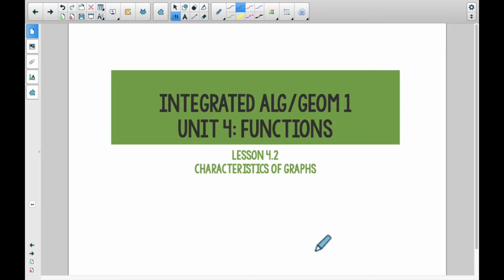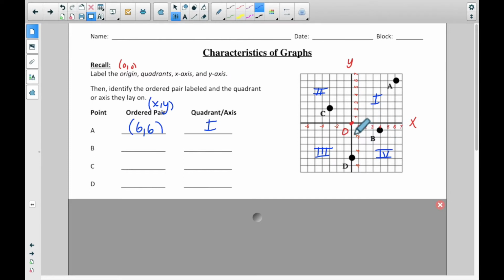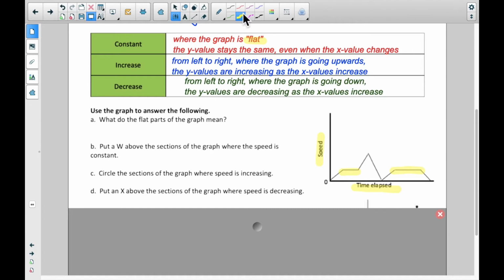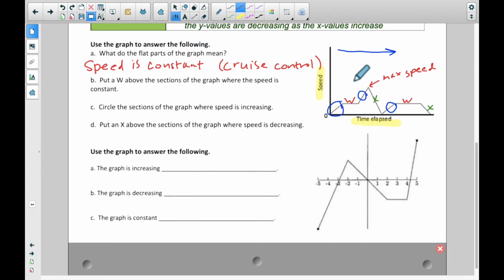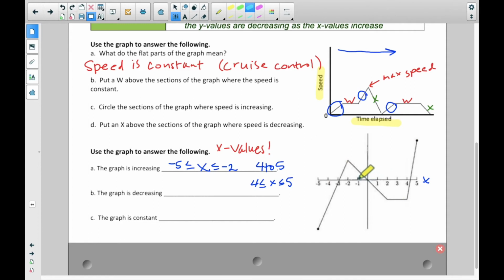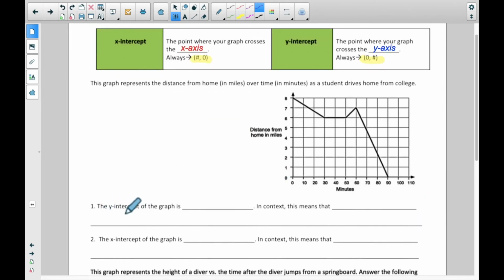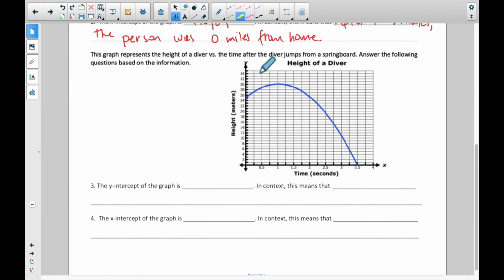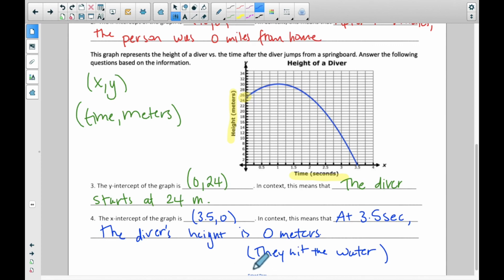4 2 Characteristics of Graphs